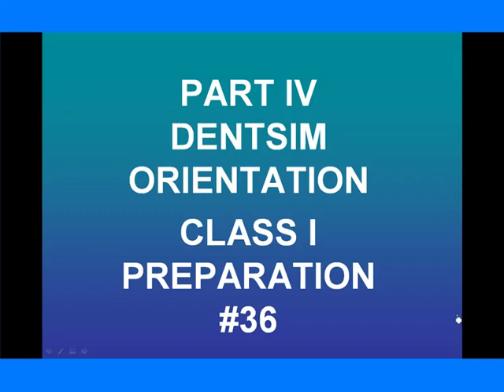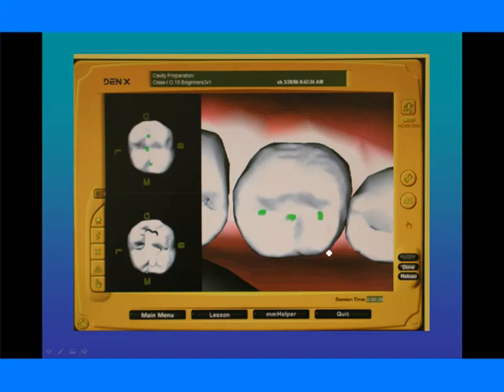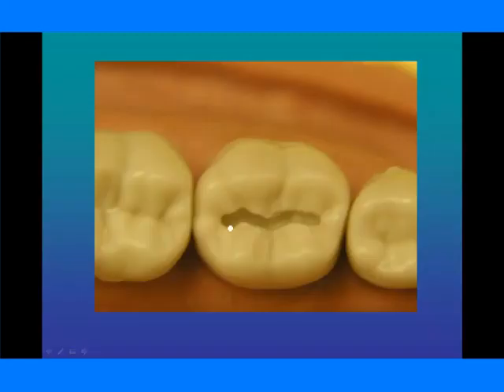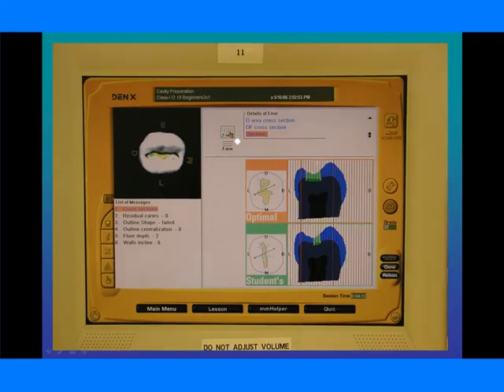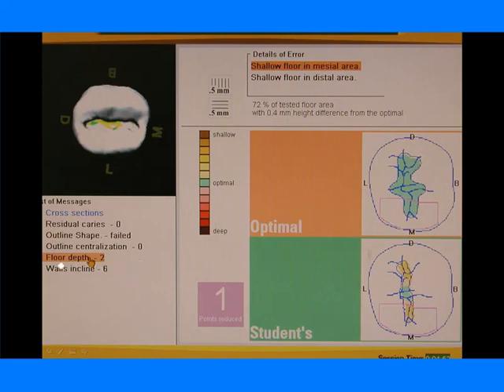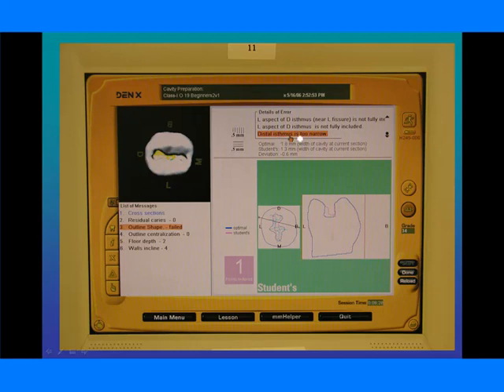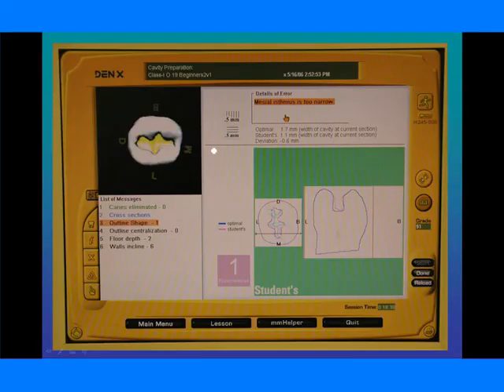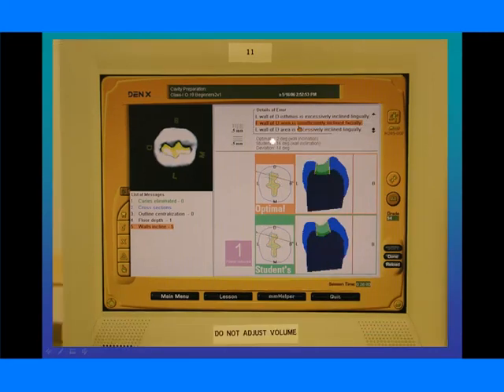DentSim Class I Tooth 36 software evaluation Dr. Scott Hollis of University of Tennessee Presents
Dr. Hollis sent this orientation video to his incoming D1 Dental students to prepare them to learn on the DentSim Augmented Reality Dental Training Simulator when they started dental school.
DentSim simulators are used in Dental schools worldwide to help students learn faster and deeper. 36 studies have been published on DentSim over the last 10 years.
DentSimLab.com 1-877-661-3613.